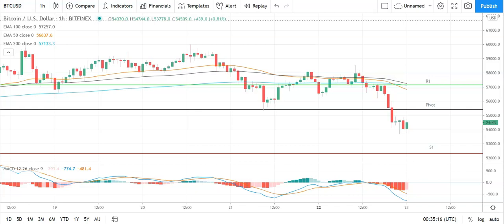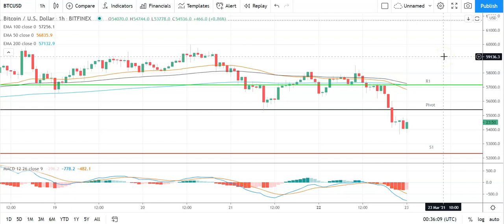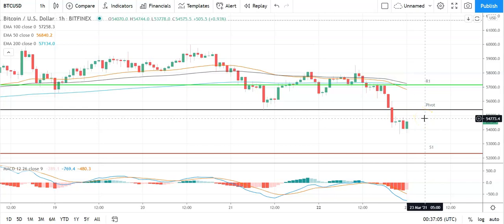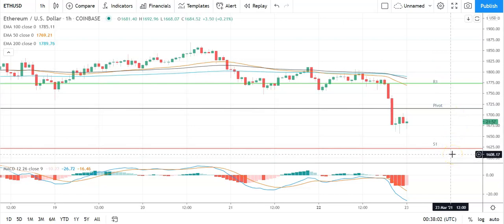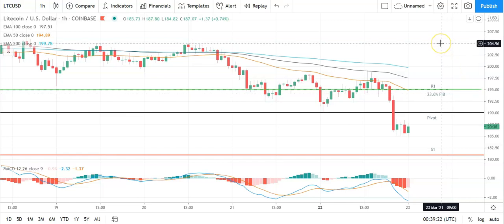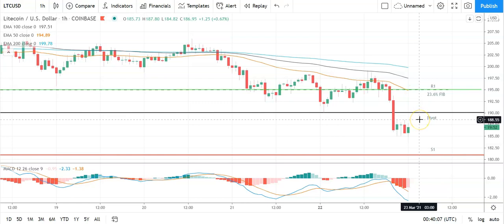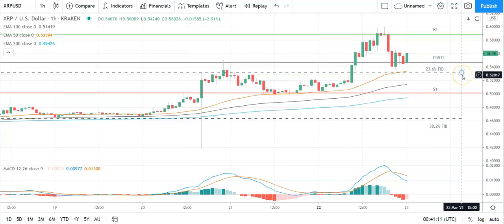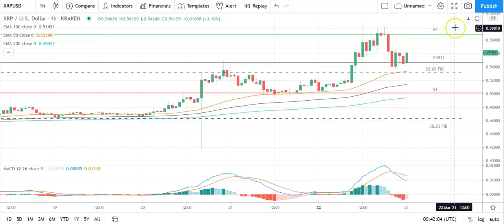Bitcoin, Ethereum, Litecoin, and Ripple's XRP Daily Tech Analysis March 23rd, 2021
It's a mixed start to the day for the majors. Following yesterday's breakout, Ripple's XRP is on the move once more, however.